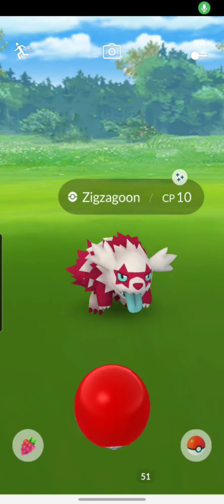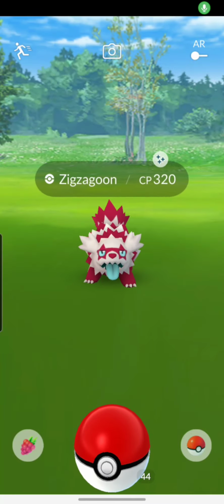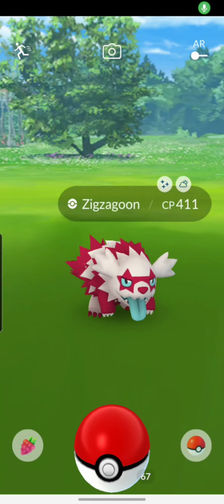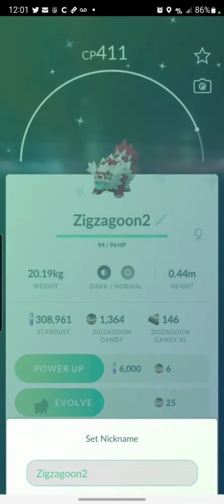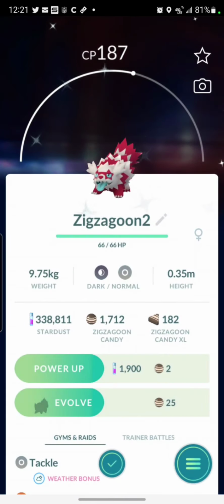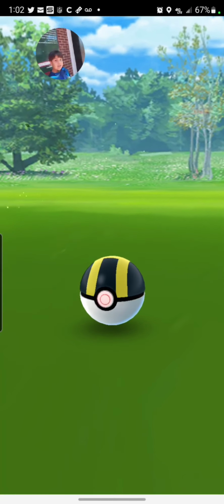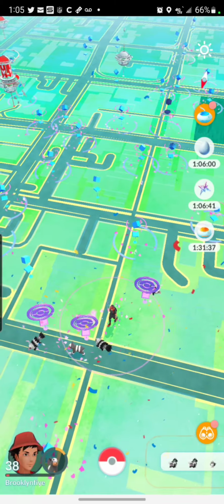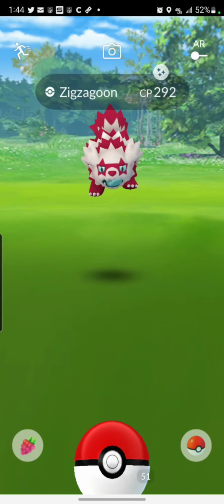Zigzagoon Com Day Shiny Hunt Recap!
Community day shiny hunt recap. Fun day! No 100IV's but plenty of Fun!